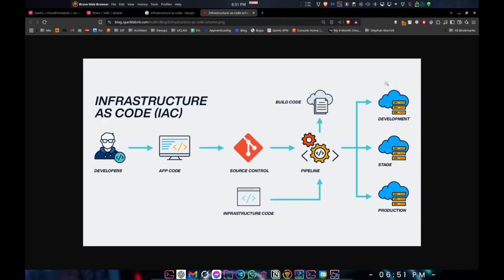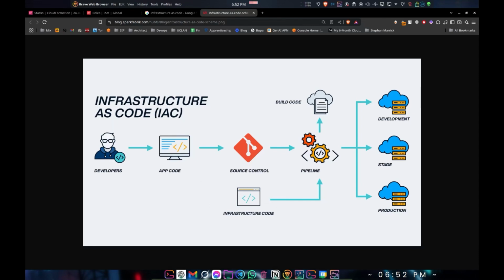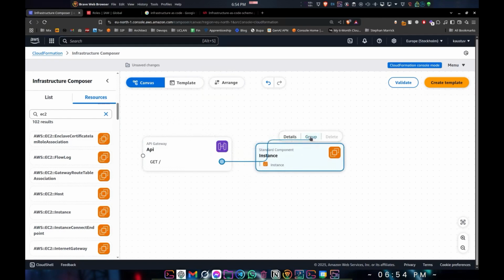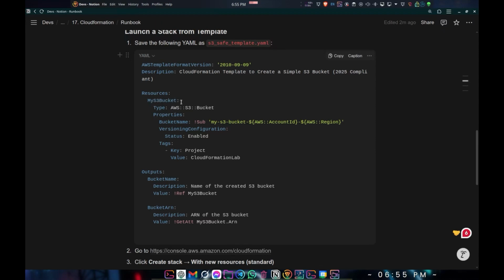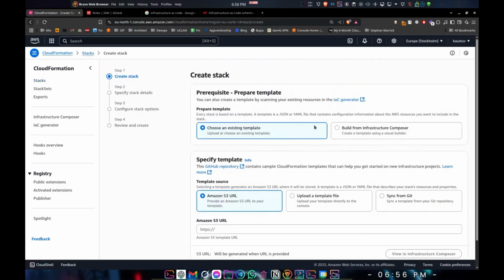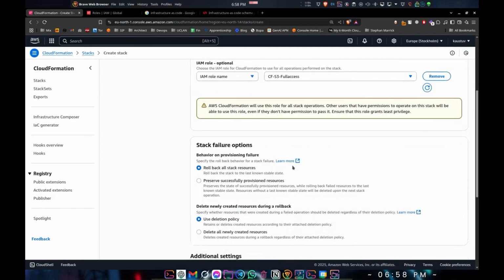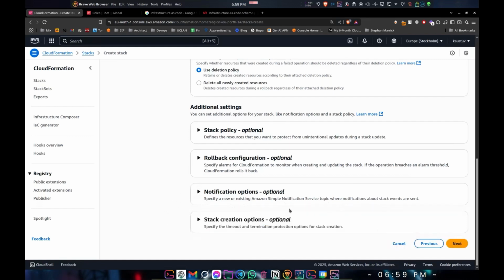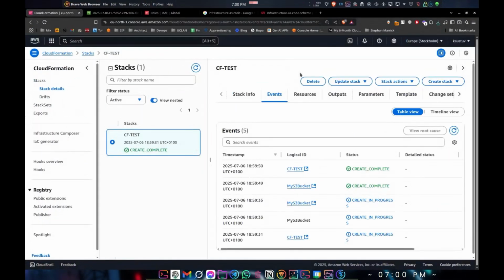AWS CloudFormation Explained 🧱 | Automate Infrastructure as Code (IaC)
In this session, we break down AWS CloudFormation — Amazon’s powerful Infrastructure as Code (IaC) service that lets you define and provision AWS infrastructure using simple templates. 🛠️

Whether you’re a DevOps engineer, cloud architect, or just learning AWS — this video will show you how to automate everything and avoid manual errors.

💬 Questions? Drop them below — I answer them all.